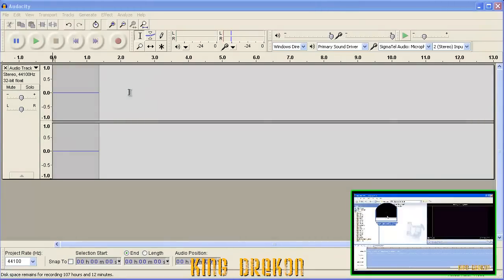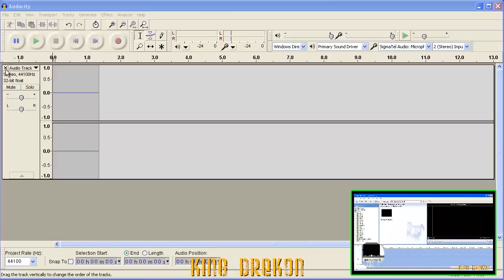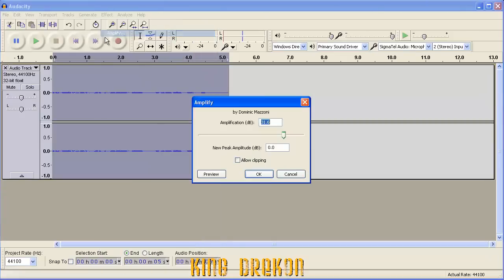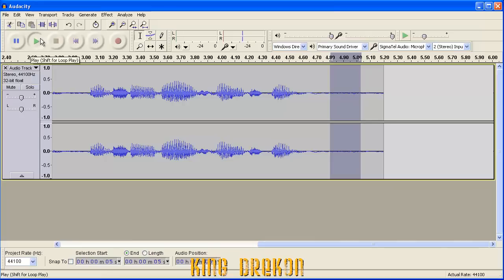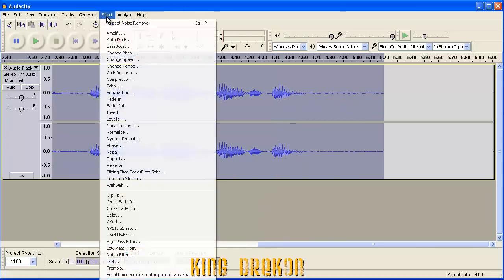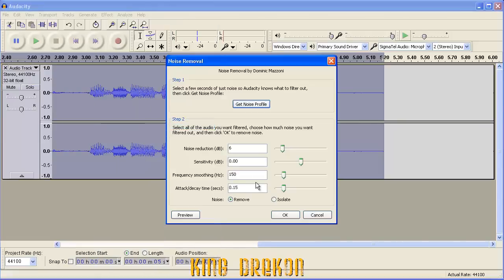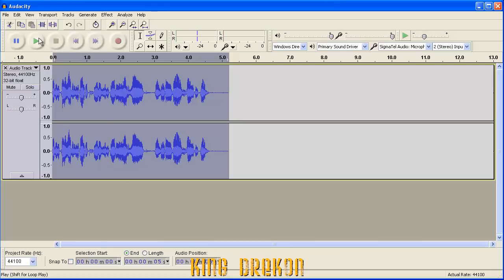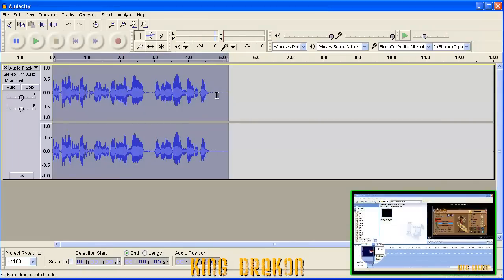Audacity Tutorial - Amplify Audio and Remove Background Noise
If your audio is very low, you can amplify it and remove the background noise using Audacity.